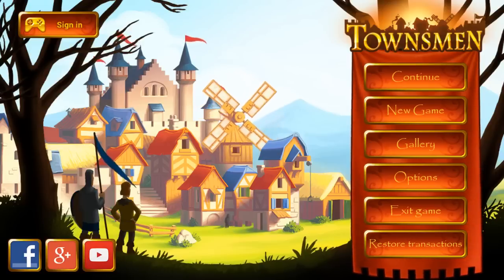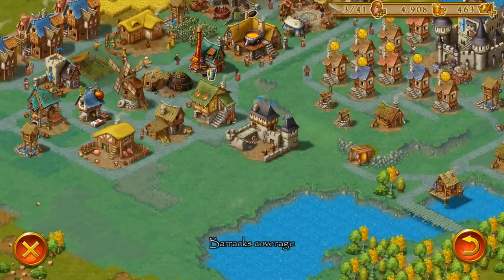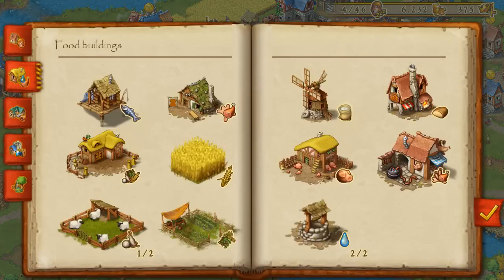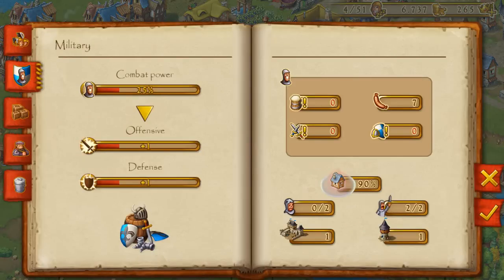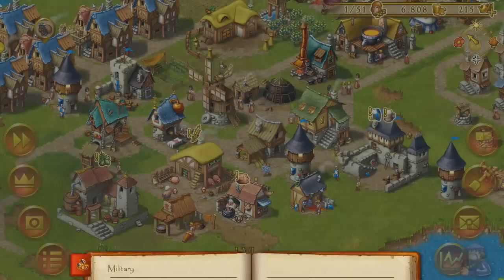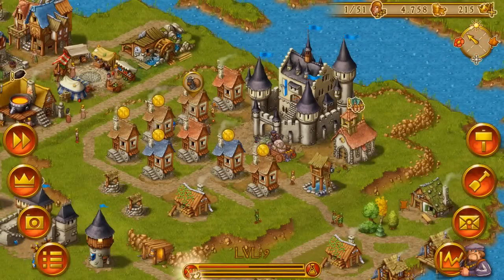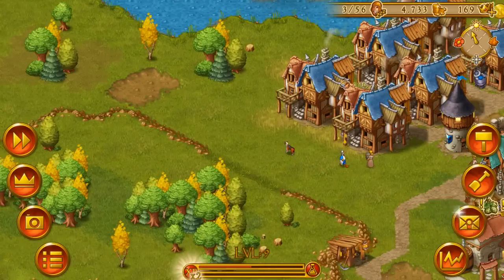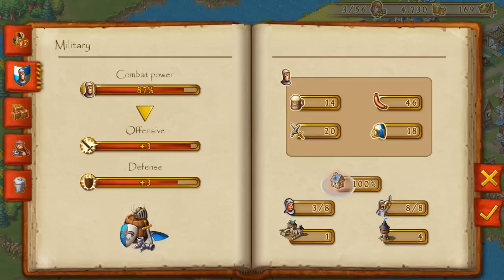Let's Play Townsmen ★ The battle has just begun!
Discover the new military features, fight against raiding bandit clans and build the greatest medieval Empire of all time!

Play on your Windows Phone 8: Coming soon!